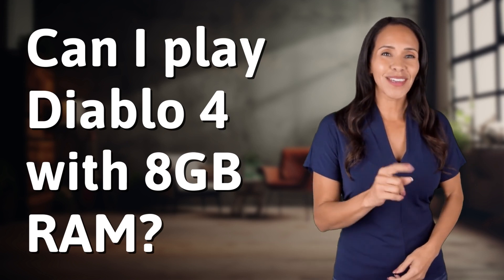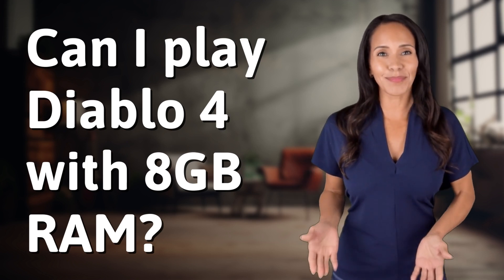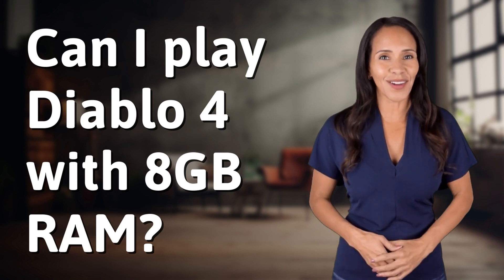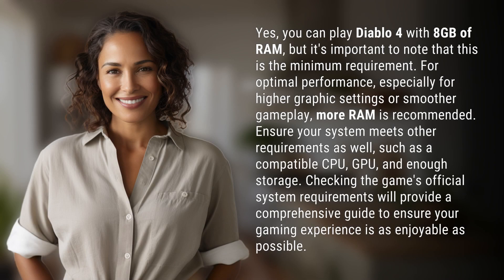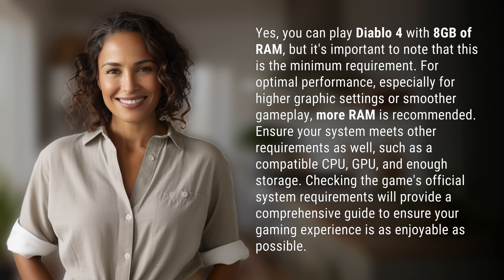Can I play Diablo 4 with 8GB RAM?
Can I Play Diablo 4 with 8GB RAM? 👉 Diablo 4 RAM 👉 Discover if you can play Diablo 4 with just 8GB of RAM. While possible, it is recommended to have more RAM for optimal performance. Make sure to meet other system requirements for the best gaming experience.

Laura S. Harris (2024, April 2.) Can I play Diablo 4 with 8GB RAM?
    🌐 AskAbout.video